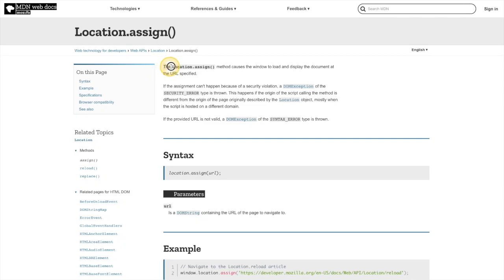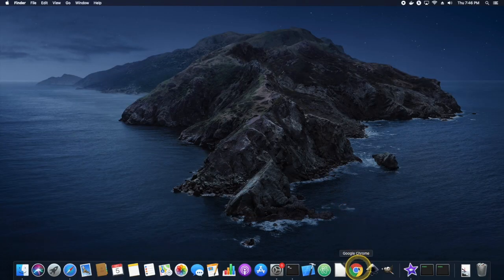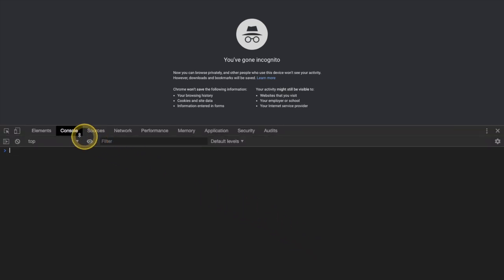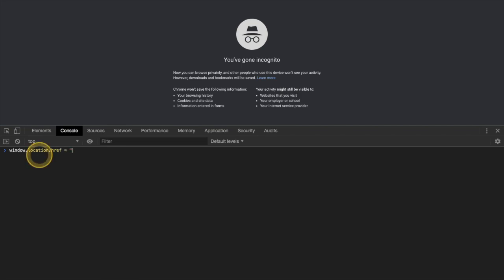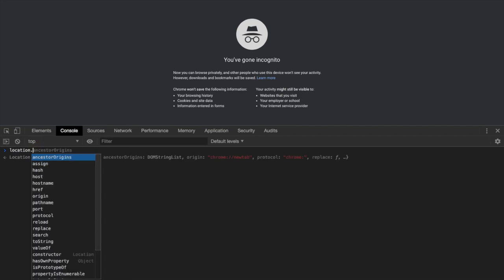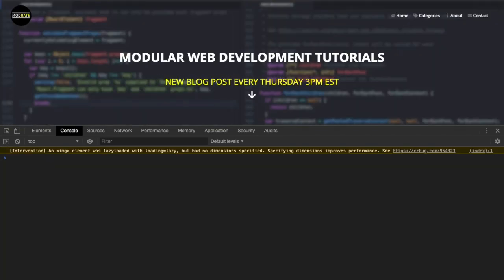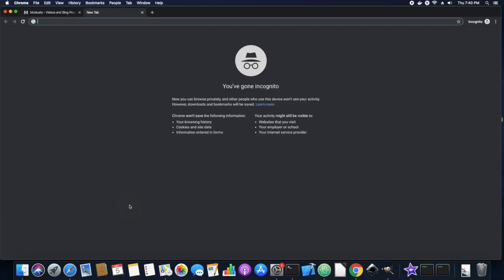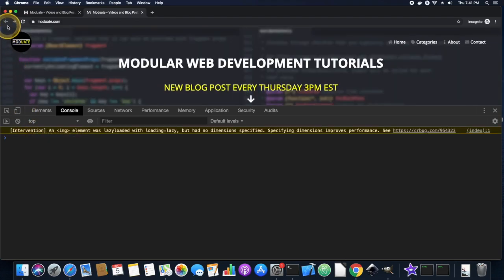Redirect to Another Page using JavaScript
In this video we show you two methods of redirecting a user to another web page
using vanilla JS.

The first approach has similar behaviour to a link click, with the second approach having similar behaviour to an HTTP redirect.